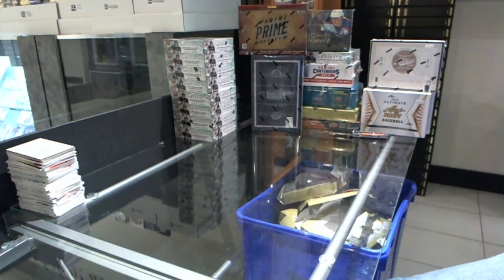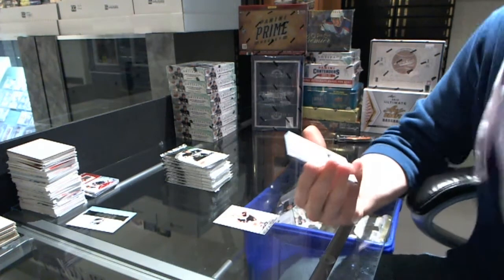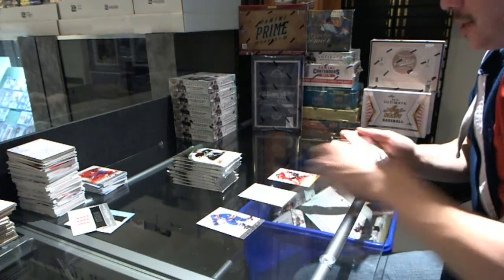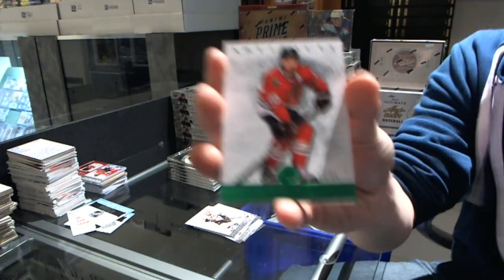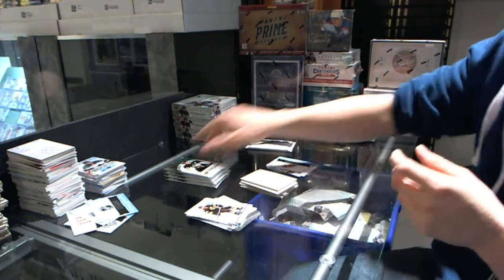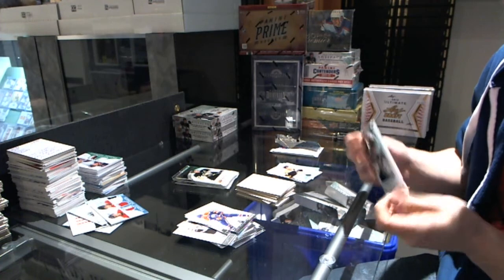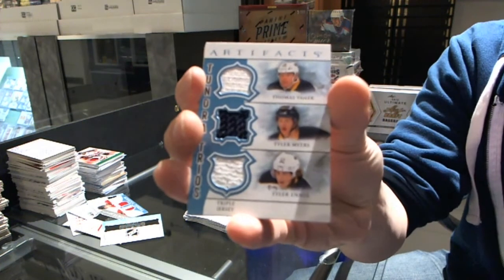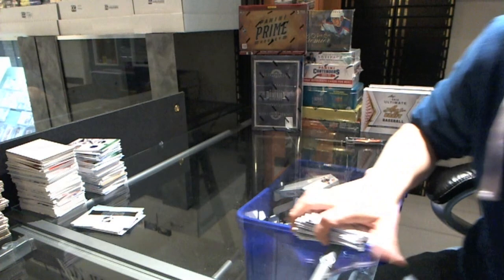12-13 Upper Deck Artifacts 8 Box Half Case Group Break - C&C GB #1393